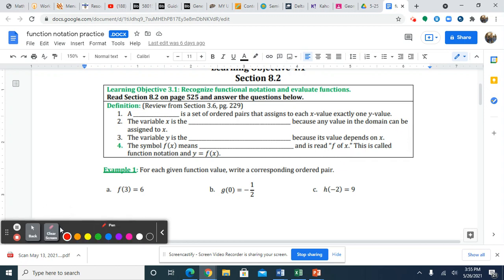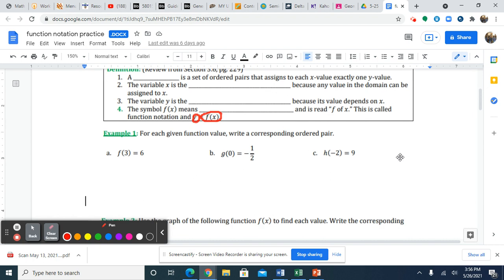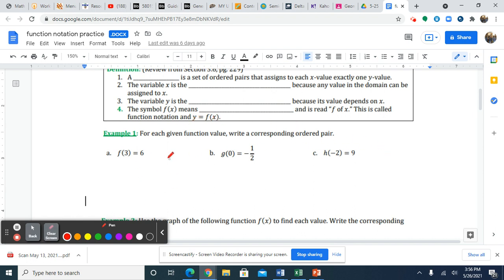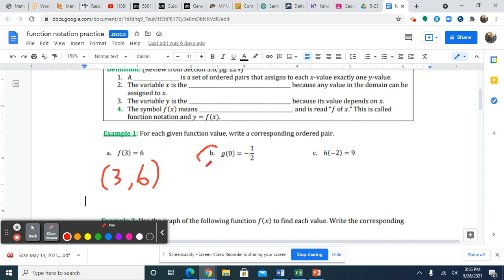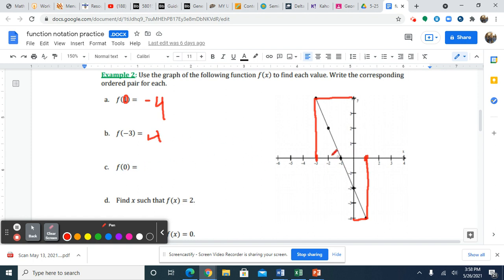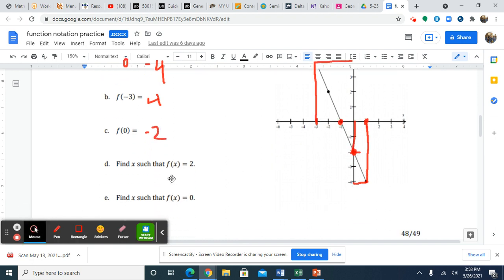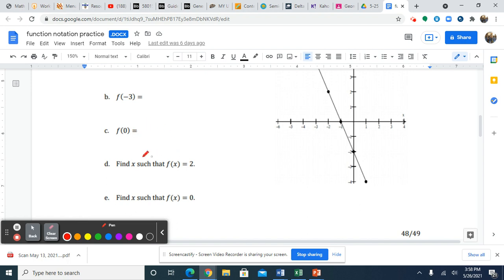Function notation Review Part 1